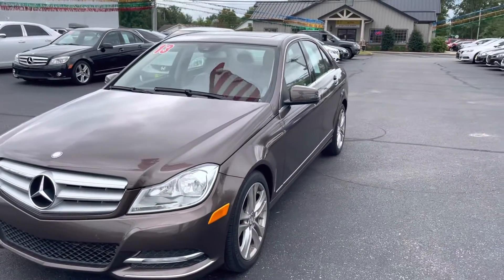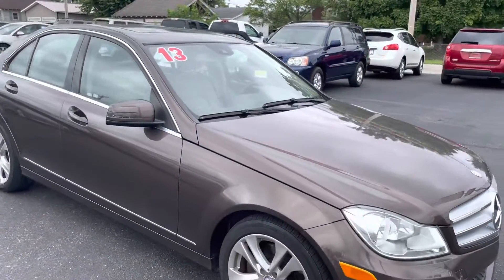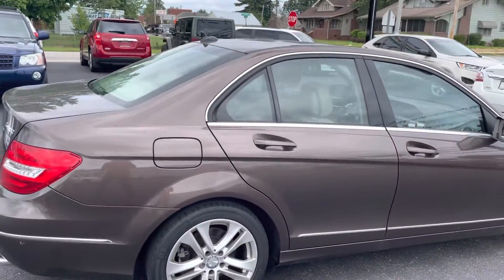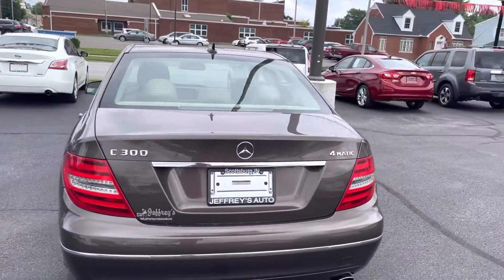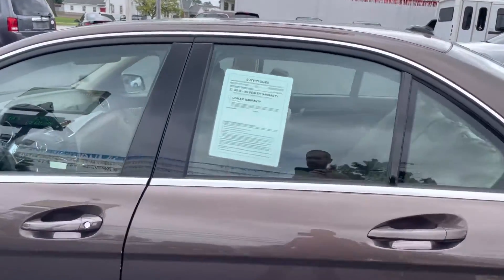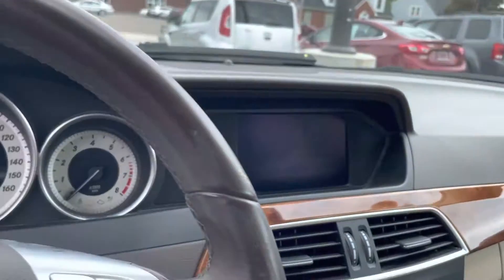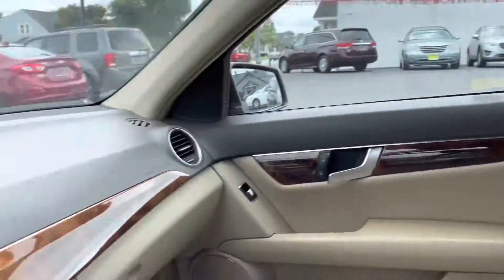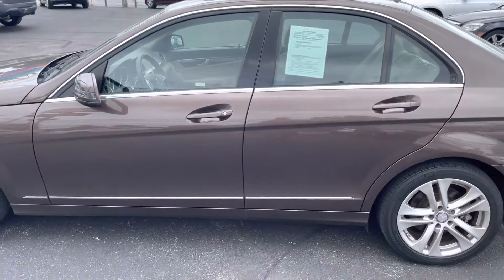2013 Mercedes C Class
-Free Carfax
-3 month 3,000 mile warranty
-Additional warranty of 1, 2 or 3 years is available for purchase
-35+ years experience in selling “used”

for additional information on this or any other vehicle in stock!